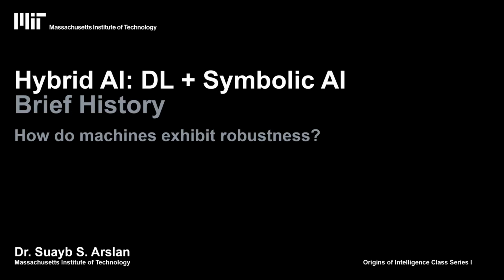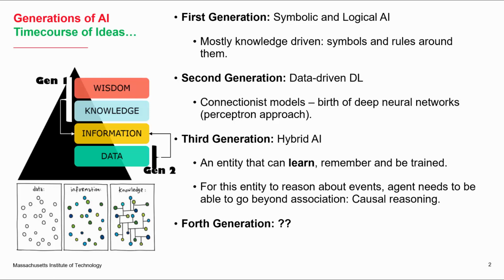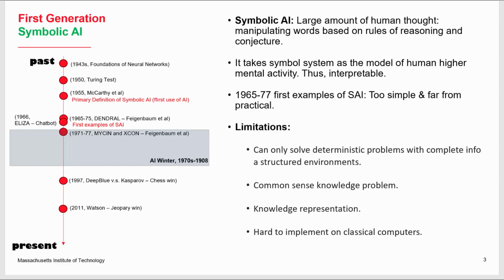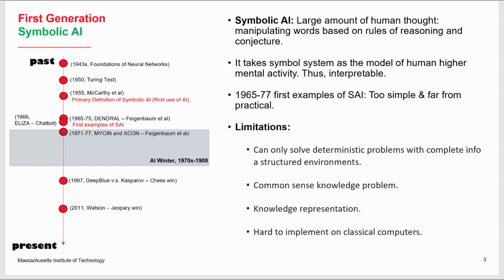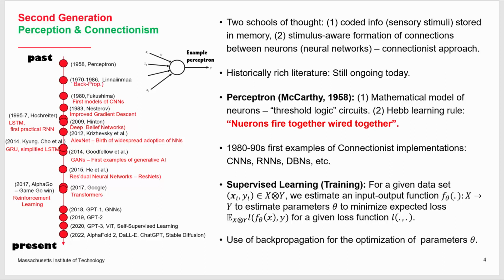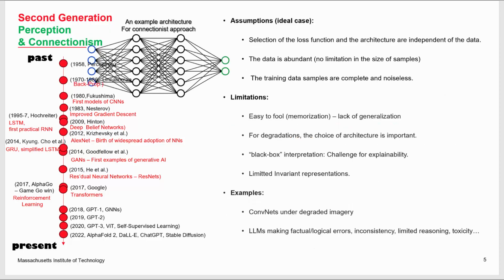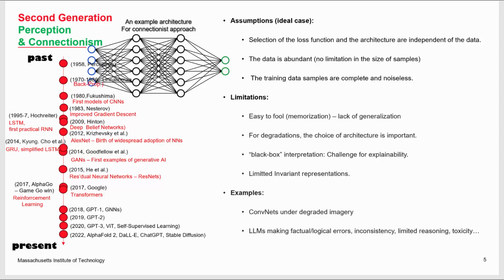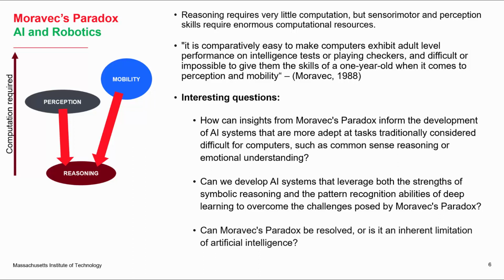Hybrid AI (DL + Symbolic AI): How do machines exhibit robustness?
In this brief video, I aim to shed light on the "Hybrid AI: DL + Symbolic AI" concept, beginning with a succinct historical context of AI and referencing key scholarly works. Crucially, I intend to explore the intricacies of Hybrid AI, a fusion of Deep Learning (DL) and Symbolic AI, and its pivotal role in fostering resilience within the realm of machine intelligence. Although some of the terminology I employ may initially appear opaque, I will try to expound on these concepts while discussing the core subject matters of my presentation.